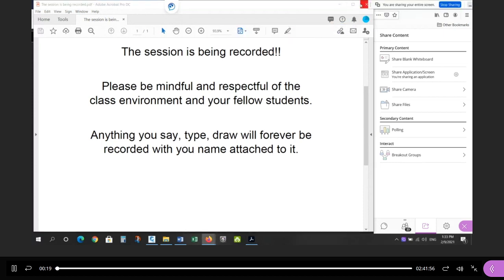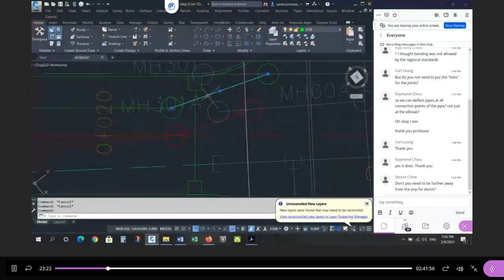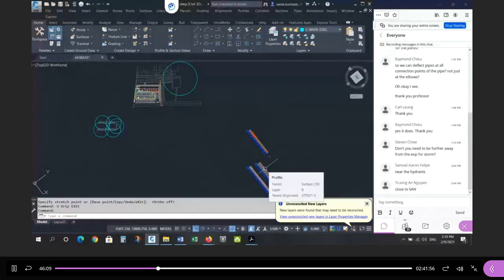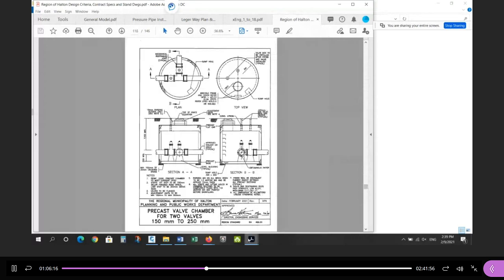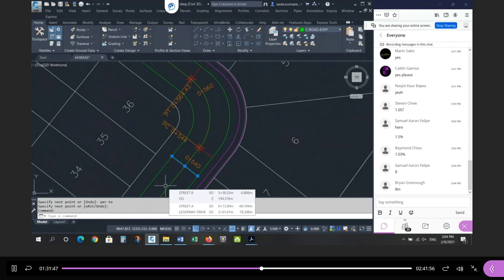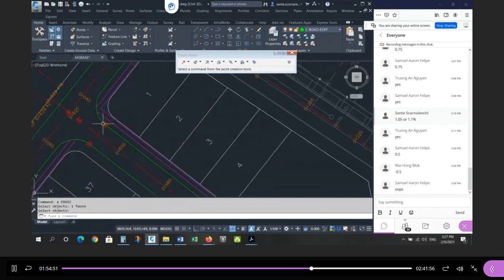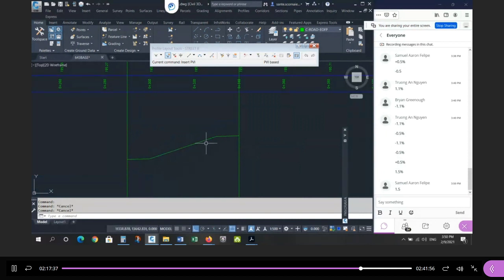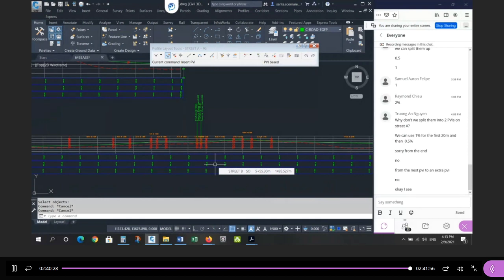2/09: Taking up Sub 1, Starting the Profile of A and B